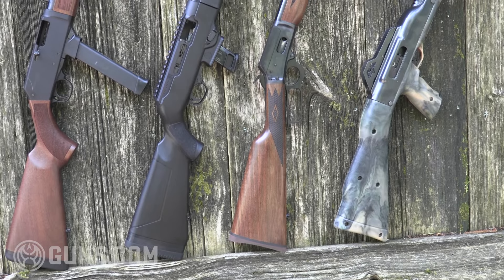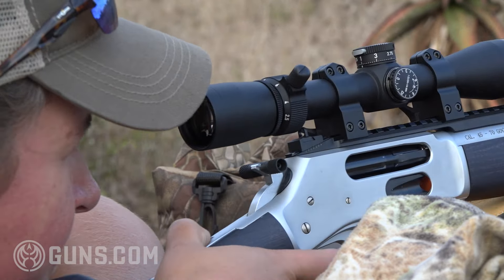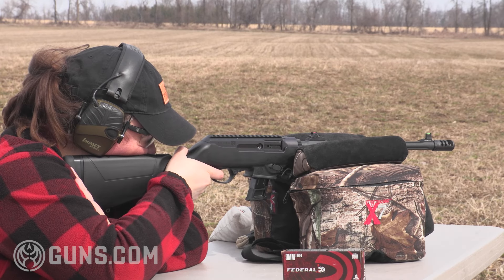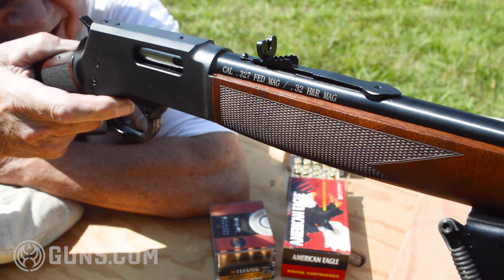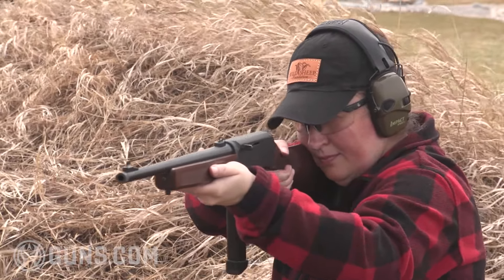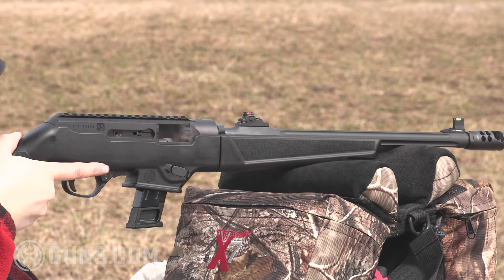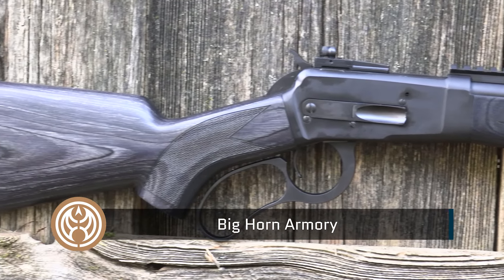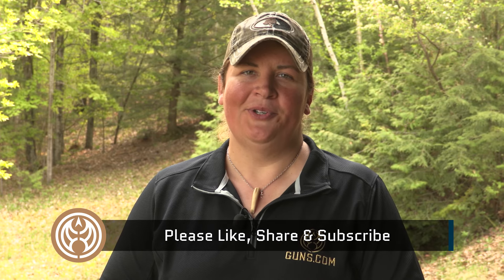Hunting with Pistol Caliber Carbines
In the competition shooting world, Pistol Caliber Carbine (PCC) matches are all the rage. However, each passing year sees more models that fit the term, even when many are not built specifically for matches. In fact, a number of these short guns can be practical hunting options.